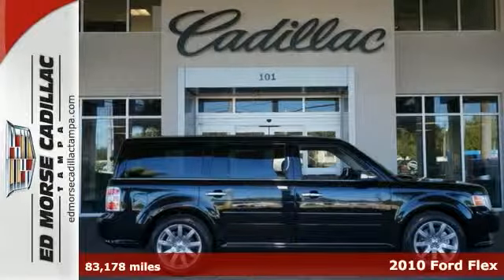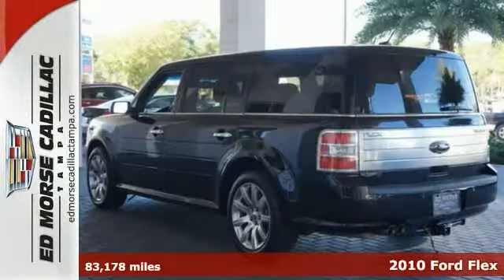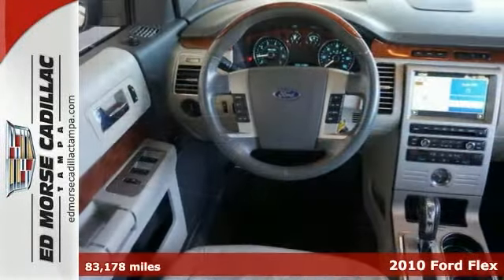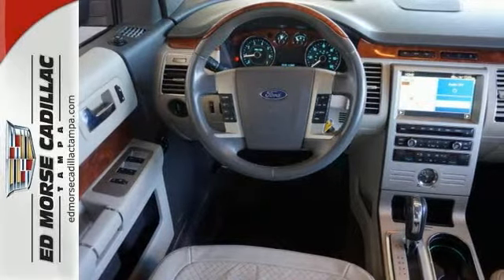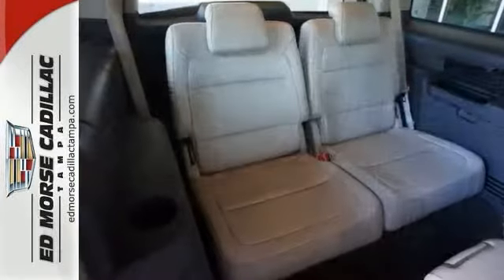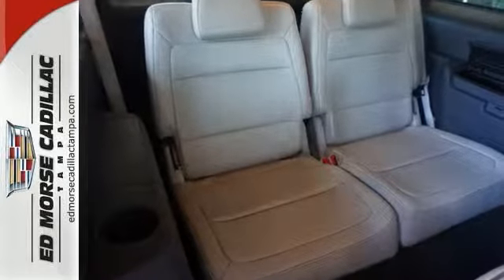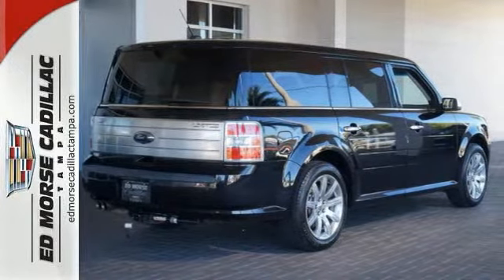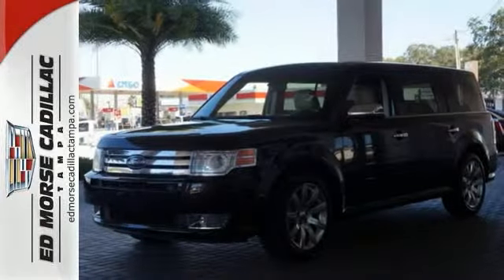2010 Ford Flex Tampa FL St. Petersburg, FL R235249B - SOLD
Year: 2010
Make: Ford
Model: Flex
Trim: Limited
Engine: 3.5l 6 Cyl. Sequential-Port F.I.
Transmission: FWD 6-Speed Automatic
Interior: Light Stone
Mileage: 83178
Stock #: R235249B
VIN: 2FMGK5DC6ABA90177
Navigation system, dvd, and traction control add incredible luxury and value to this 2010 Ford Flex Limited. According to a review from New Car Test Drive, Front bumper foglights are encased in highly reflective jeweled surrounds. Is this the vehicle you've been waiting for? Come on down and find out for yourself!

Address:
101 East Fletcher Avenue